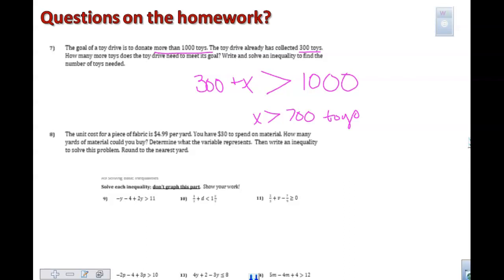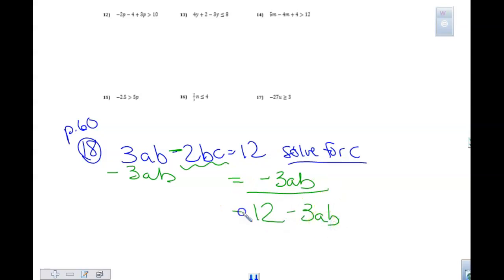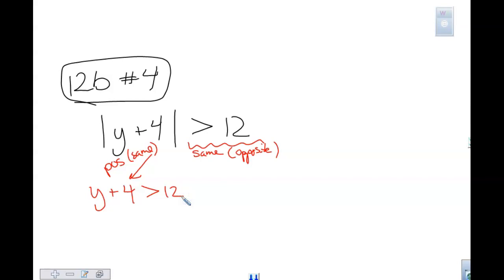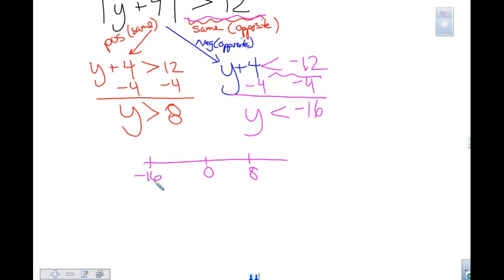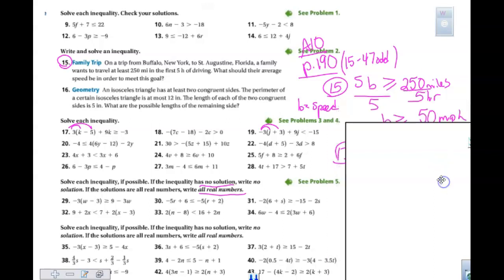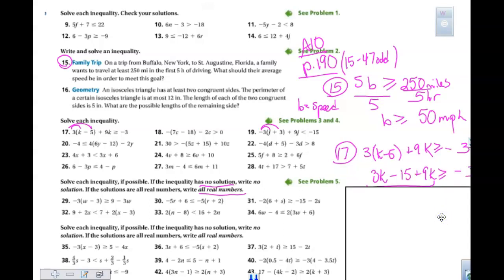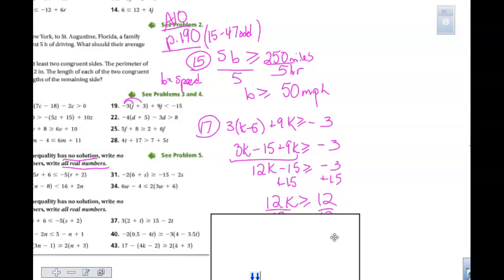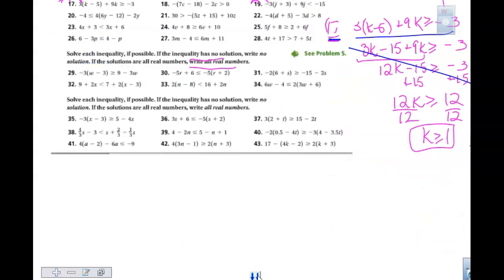Alg 2020 A10 class notes and getting ready for virtual class